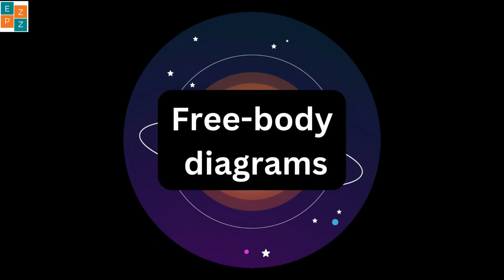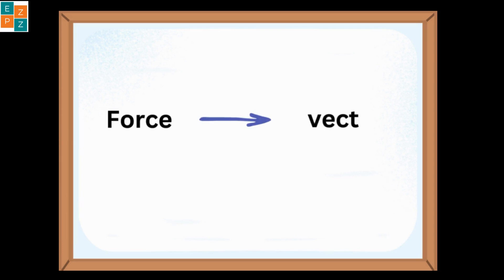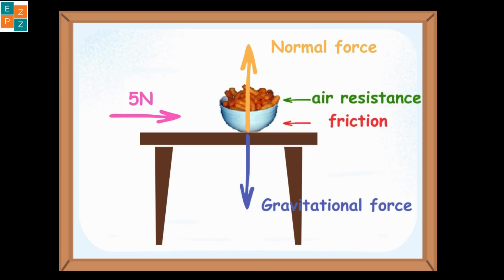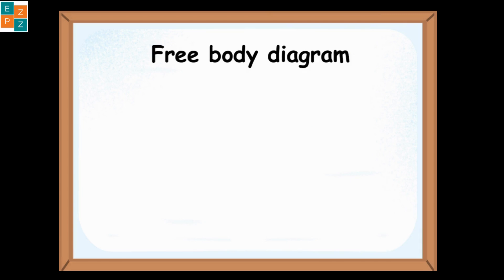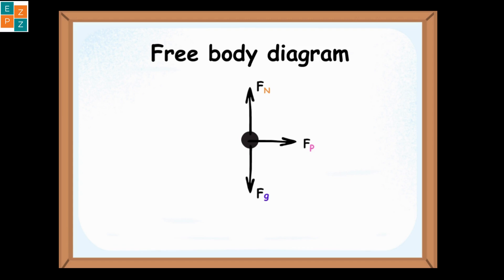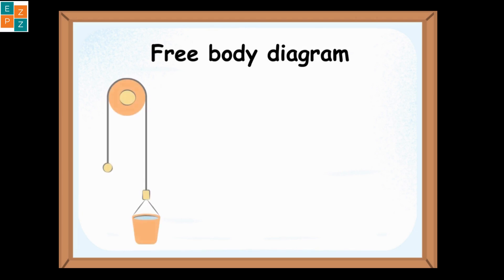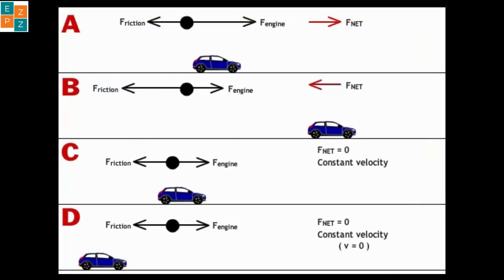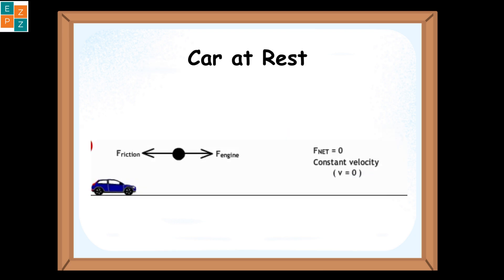Forces & Motion Explained! | Physics for Beginners | Free Body Diagrams Part-3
Master Free Body Diagrams (FBDs) with this easy-to-follow guide! Learn how to identify and draw forces like gravity, normal force, friction, and tension step by step. Whether you're tackling Newton’s Laws, force equilibrium, or motion problems, this video simplifies everything with clear examples. Perfect for students and physics enthusiasts—watch now to boost your understanding! 🚀